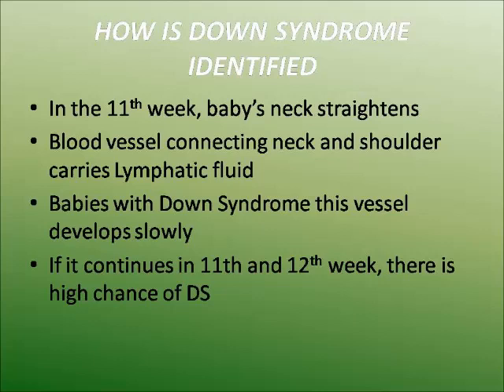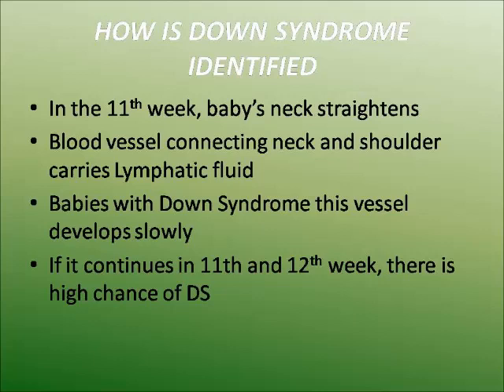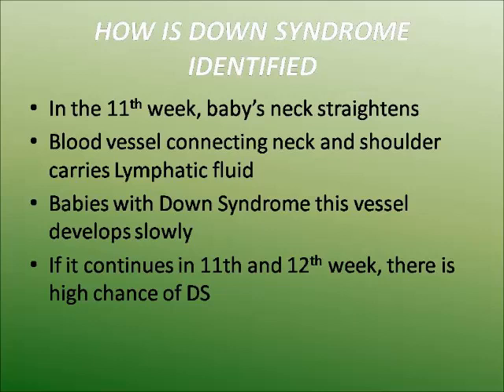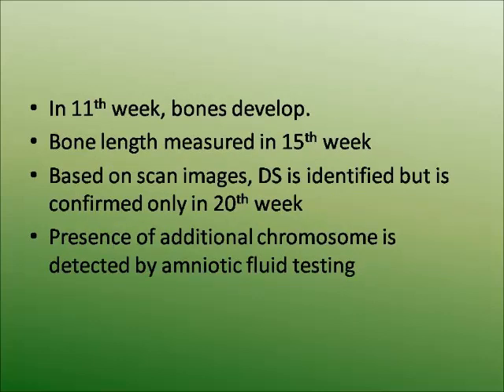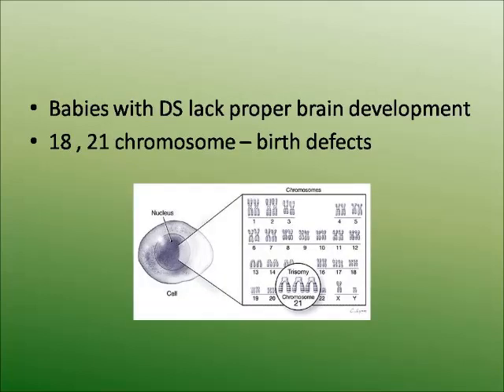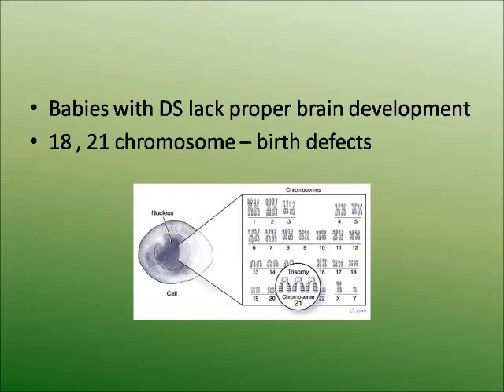How to Identify Down Syndrome during Pregnancy? How can it be avoided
How to identify Down Syndrome during Pregnancy? How to avoid?
Down syndrome (DS or DNS) or Down's syndrome, also known as trisomy 21, is a genetic disorder caused by the presence of all or part of a third copy of chromosome 21. It is typically associated with physical growth delays, characteristic facial features, and mild to moderate intellectual disability. The average IQ of a young adult with Down syndrome is 50, equivalent to the mental age of an 8- or 9-year-old child, but this varies widely.Down syndrome can be identified during followed by diagnostic testing, or after birth by direct observation and genetic testing. Since the introduction of screening, pregnancies with the diagnosis are often terminated.[4][5] Regular screening for health problems common in Down syndrome is recommended throughout the person's life.

Education and proper care have been shown to improve quality of life.[6] Some children with Down syndrome are educated in typical school classes, while others require more specialized education.[7] Some individuals with Down syndrome graduate from high school and a few attend post-secondary education.[8] In adulthood, about 20% in the United States do paid work in some capacity[9] with many requiring a sheltered work environment.[7] Support in financial and legal matters is often needed.[10] Life expectancy is around 50 to 60 years in the developed world with proper health care.[3][10]

Down syndrome is one of the most common chromosome abnormalities in humans,[3] occurring in about one per 1000 babies born each year.[2] In 2013 it resulted in 36,000 deaths down from 43,000 deaths in 1990.[11] It is named after John Langdon Down, the British doctor who fully described the syndrome in 1866.[12] Some aspects of the condition were described earlier by Jean-Étienne Dominique Esquirol in 1838 and Édouard Séguin in 1844.[13] The genetic cause of Down syndrome—an extra copy of chromosome 21—was identified by French researchers in 1959.
Those with Down syndrome nearly always have physical and intellectual disabilities.[14] As adults, their mental abilities are typically similar to those of an 8- or 9-year-old.[3] They also typically have poor immune function[15] and generally reach developmental milestones at a later age.[10] They have an increased risk of a number of other health problems, including congenital heart disease, epilepsy, leukemia, thyroid diseases, and mental disorders, among others.
Down,Disease,
Down syndgenetic disorderrome (DS or DNS)
 trisomy 21 physical growth delays or
 Down syndrome
  Langdon Downn's syndrome
 IQ